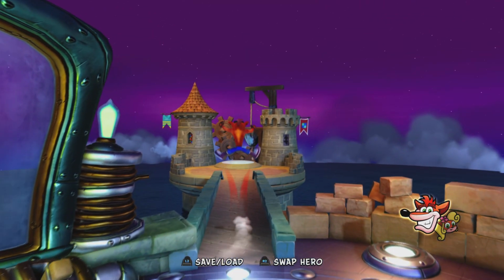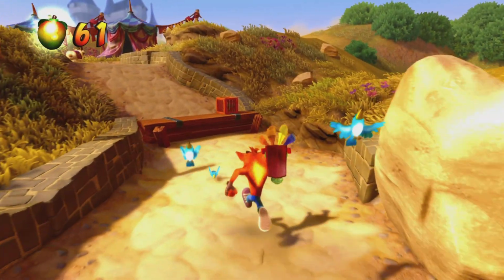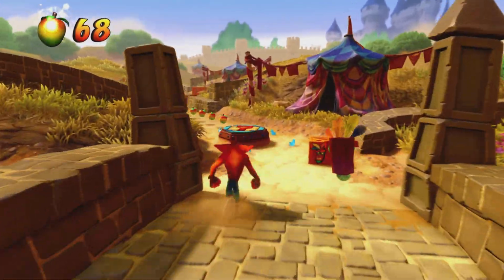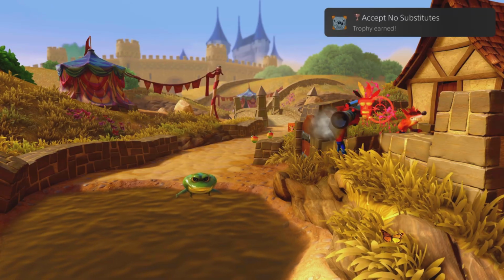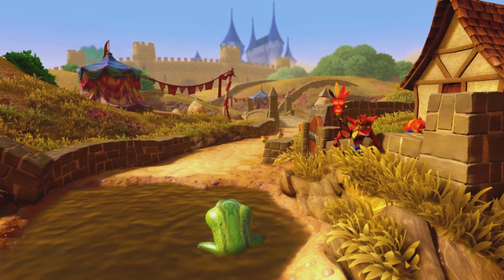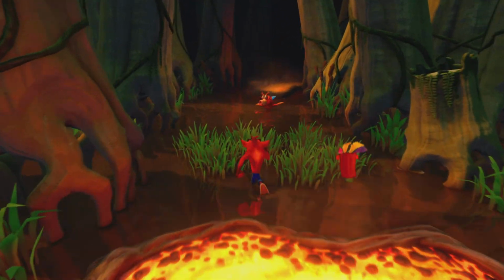We did it we got the Platinum trophy.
WoooooHooooo we got the platinum trophy finally.

timecodes
0:00-intro
1:00-Accept No Substitutes Trophy
1:24-lv.11 for the trophy getting carried away.
3:45-Getting Carried Away trophy
4:00-Dino time relic
6:25-Dino Gold time relic
6:40-Giving 102% Trophy
6:44-PLATINUM TROPHY.